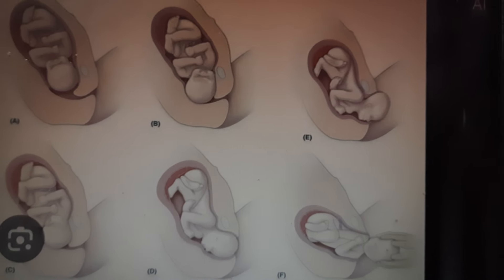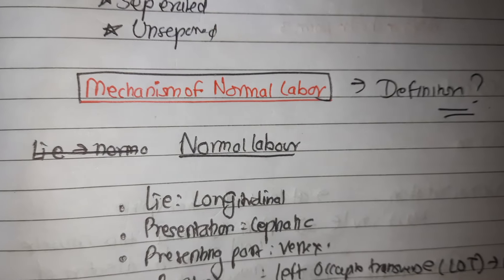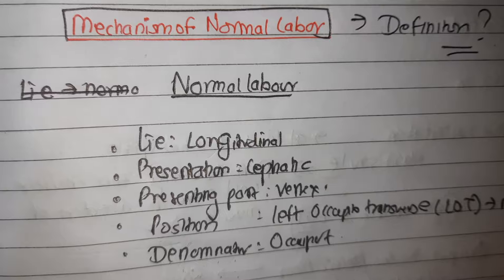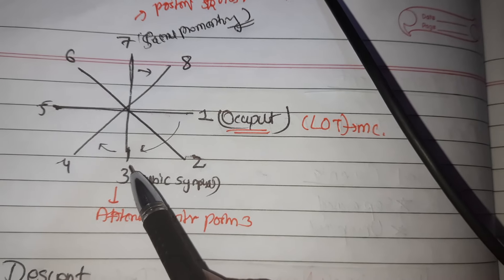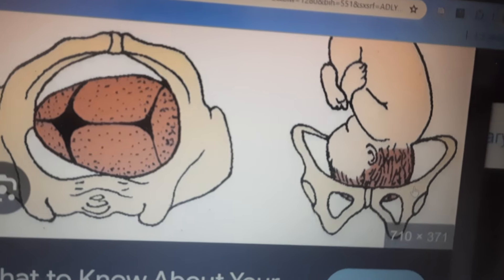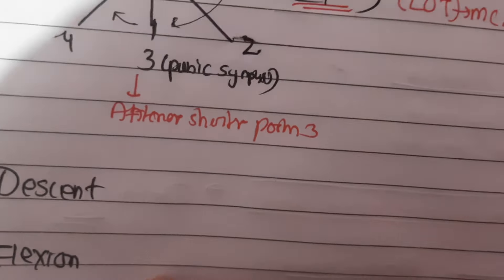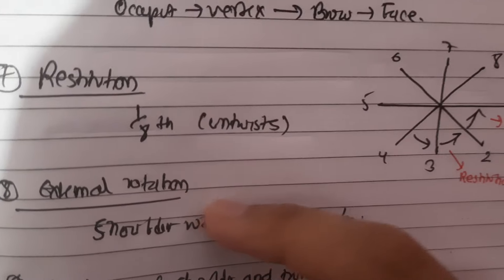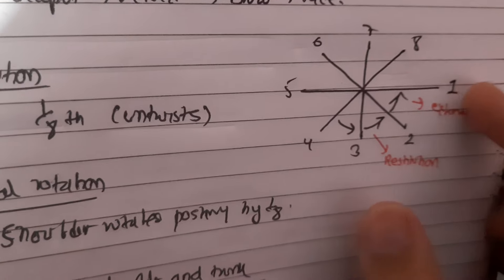Mechanism of Labor: Engagement, Descent, Flexion, Internal Rota, Extension, External rota, Expulsion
Obstetrics lecture for MBBS Final year.
Primary source: DC Dutta's Obstetrics 10th edition